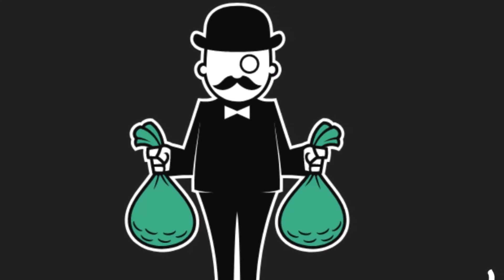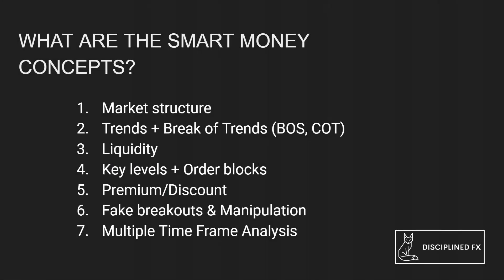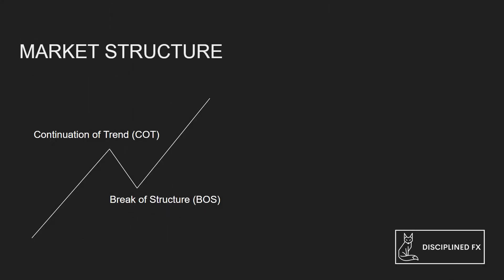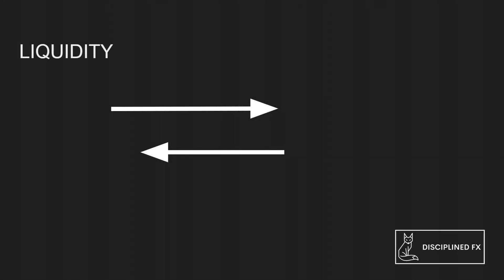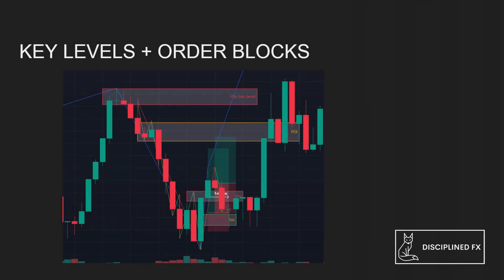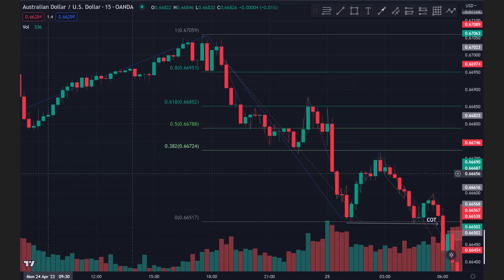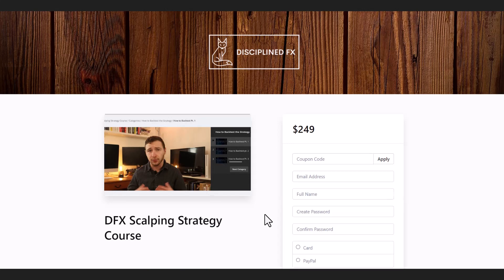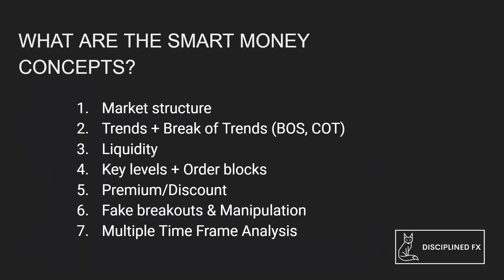7 Core Smart Money Concepts to Help Your Forex Trading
Read my book📘